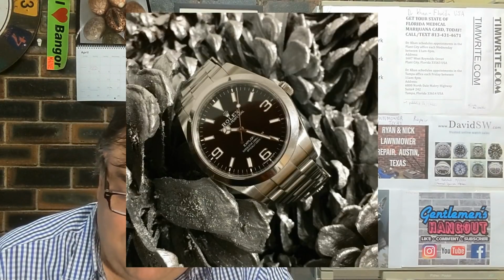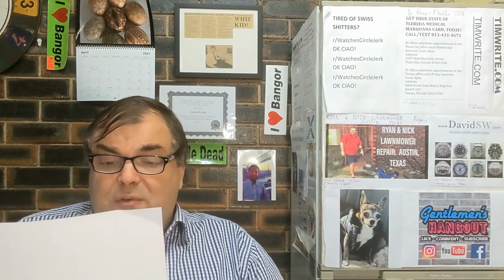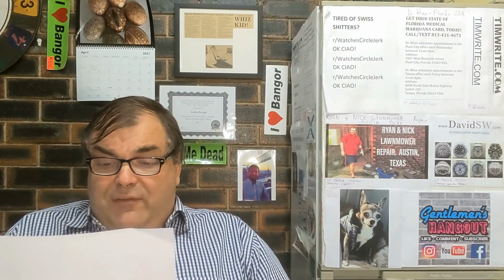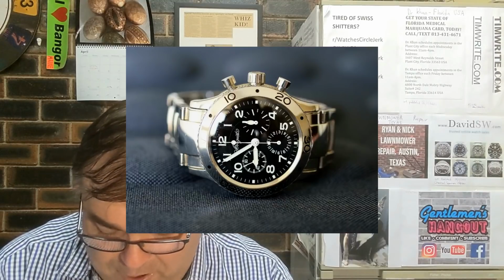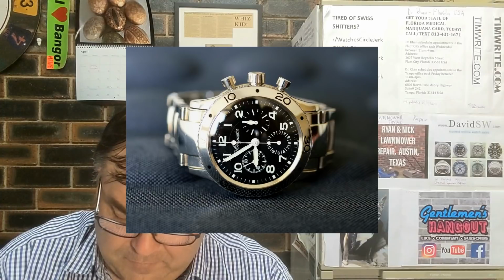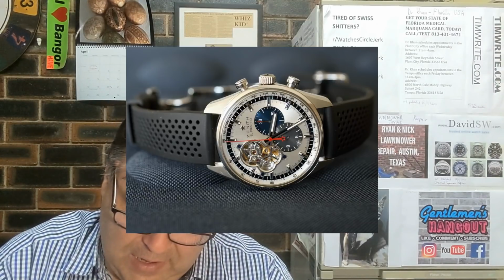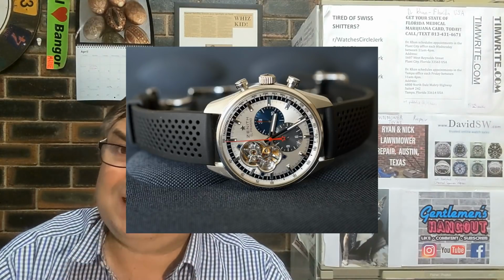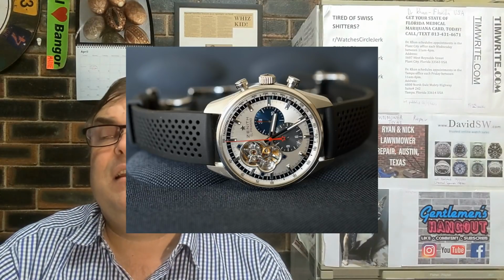PAID WATCH REVIEWS - Don't always go for cheaper luxury in a collection - 21QA77